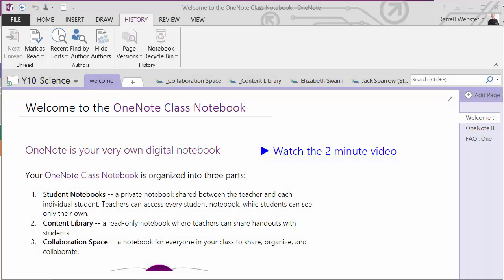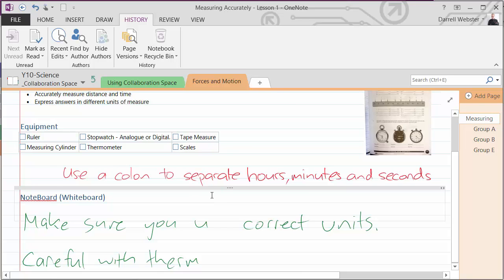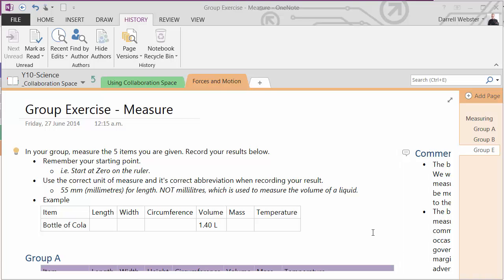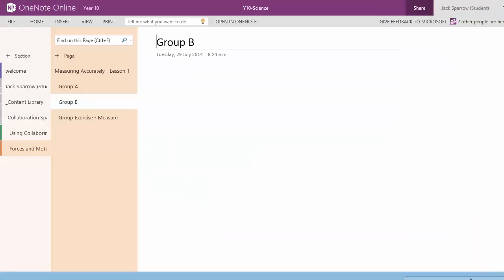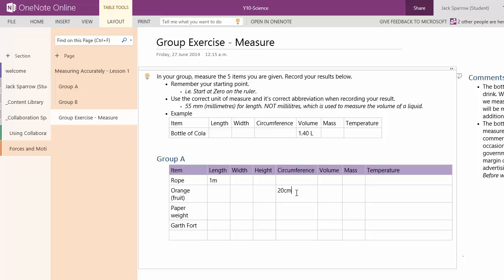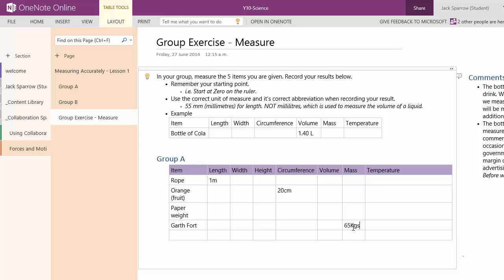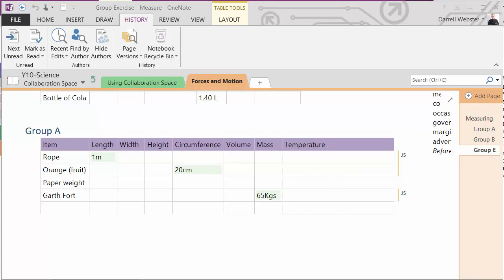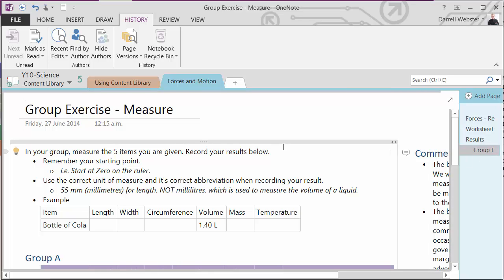Collaborative Section of the OneNote Classroom Notebook Creator